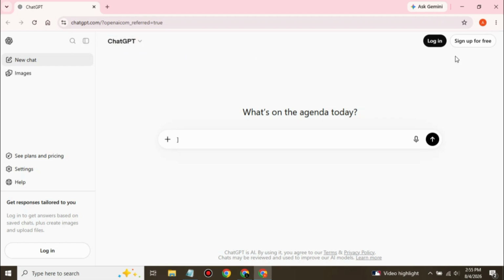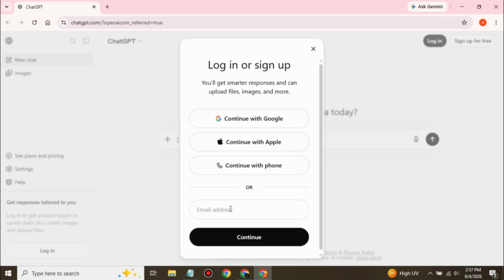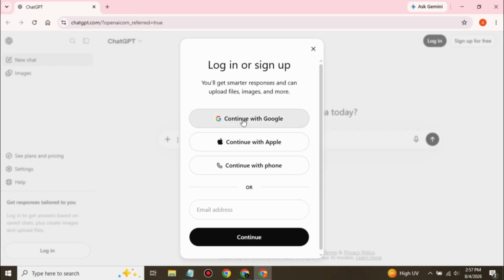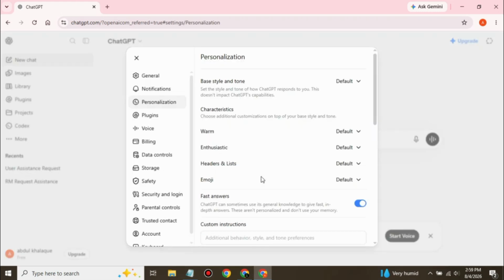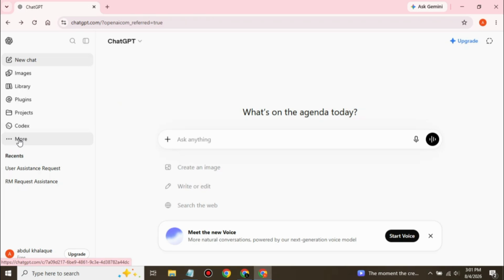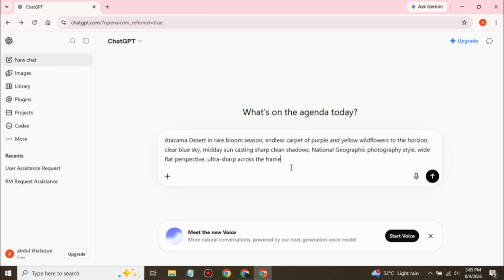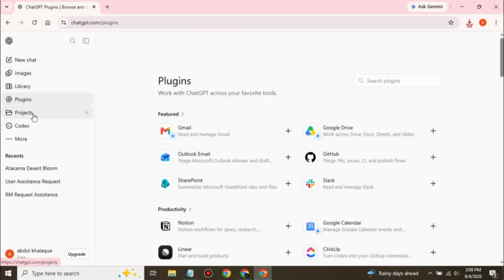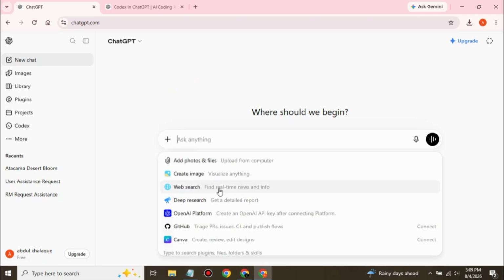How to Create a ChatGPT Account Full Guide 2026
Create a ChatGPT account with this complete two thousand twenty-six guide. In this step-by-step tutorial, you'll learn how to sign up for ChatGPT on Windows, Mac, mobile devices, and the web.

We'll cover how to access the official ChatGPT website or app, start the sign-up process, enter your email address, choose an available sign-in method, complete any required verification steps, and finish setting up your account. You'll also learn how to sign in after registration and start your first ChatGPT conversation.

We'll cover practical tips for choosing a secure account password where applicable, protecting your account, keeping your login information safe, and troubleshooting common sign-up problems. You'll also learn what to do if you don't receive a verification message or encounter an error while creating your account.

By the end of this tutorial, you'll know how to create a ChatGPT account successfully and start using ChatGPT for writing, coding, research, studying, image generation, file analysis, and everyday productivity. If you found this video helpful, don't forget to like, subscribe, and turn on notifications for more ChatGPT tutorials, AI productivity tips, account setup guides, and technology content in two thousand twenty-six.